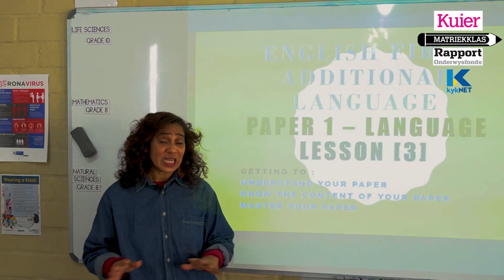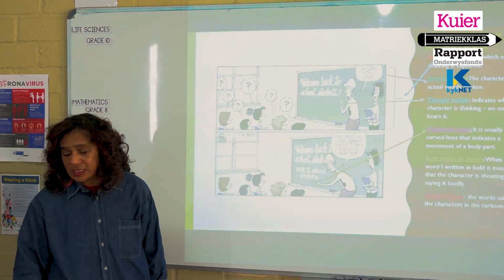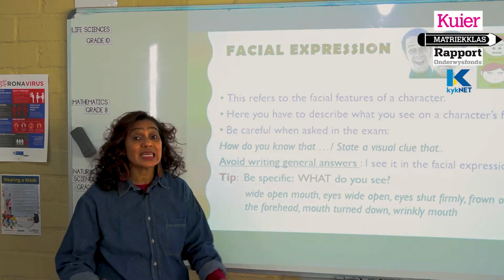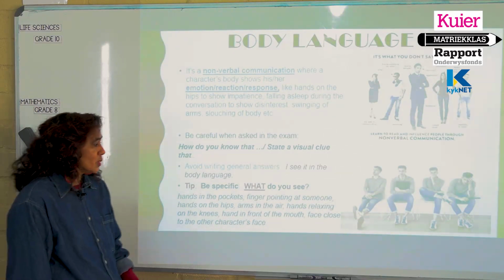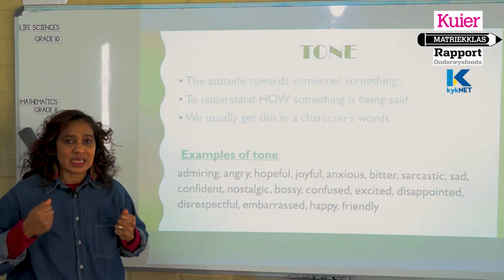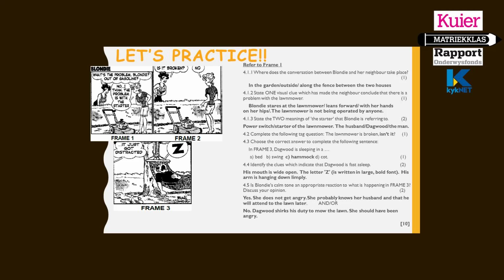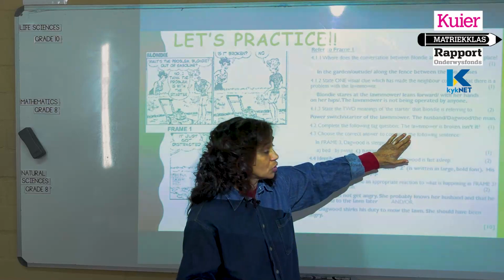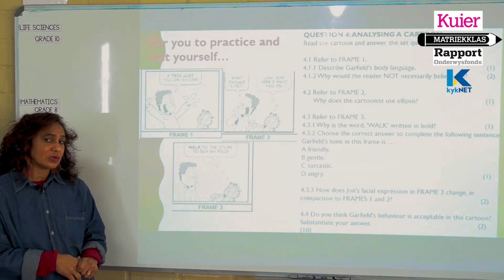Kuier Rapport Matriekklas: Engels Eerste Addisionele Taal Les 5